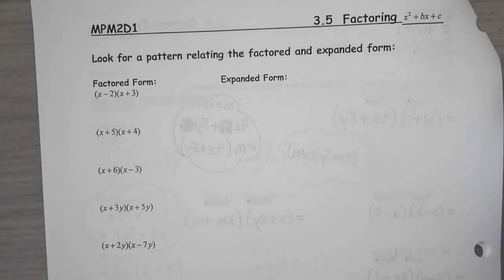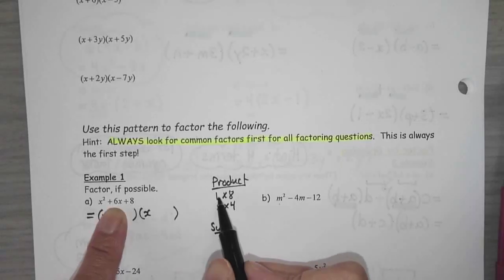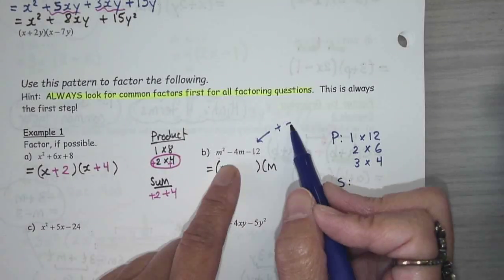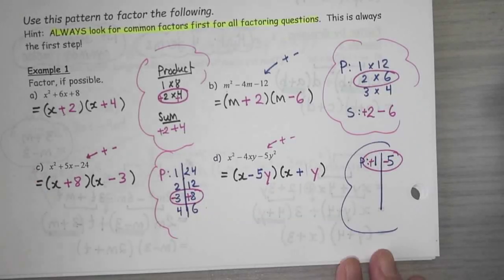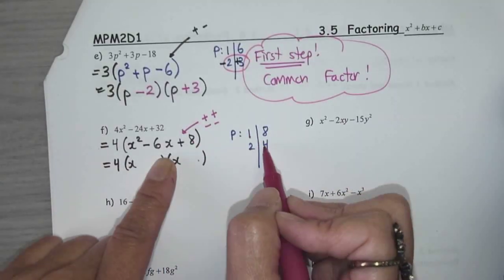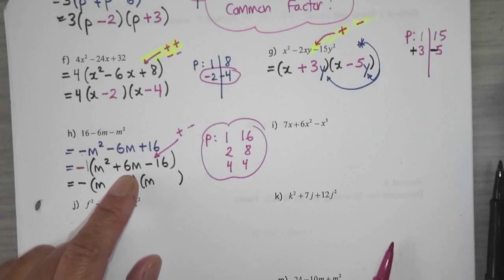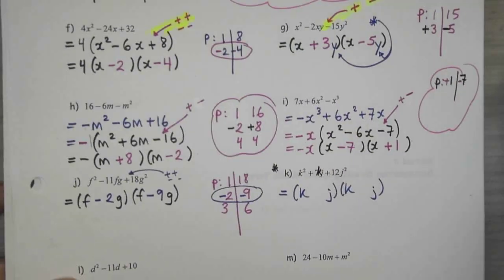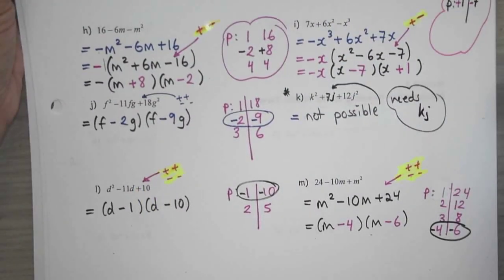Grade 10 MPM2D1 3.5 Learning to Factor (Factoring Simple Trinomials)